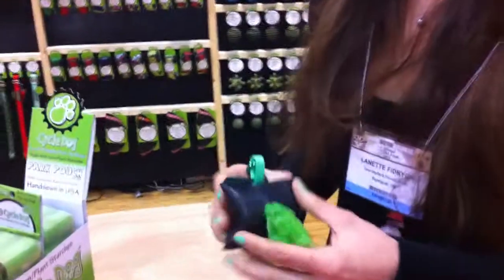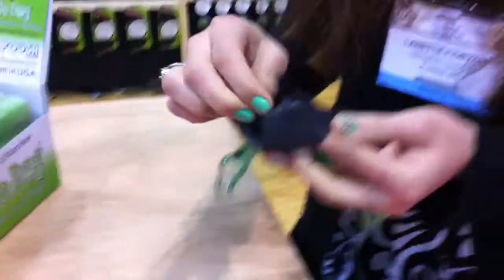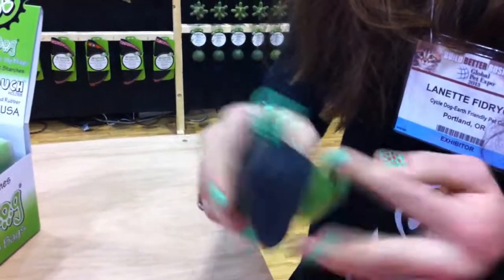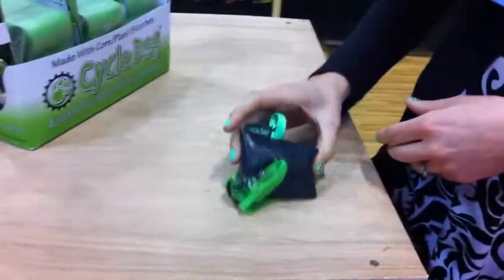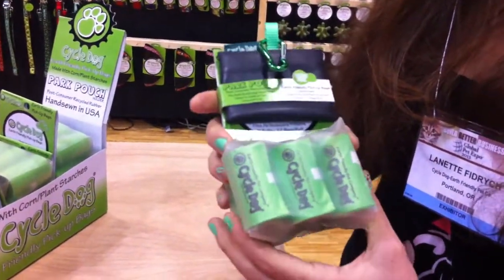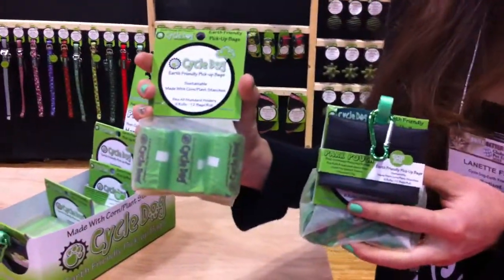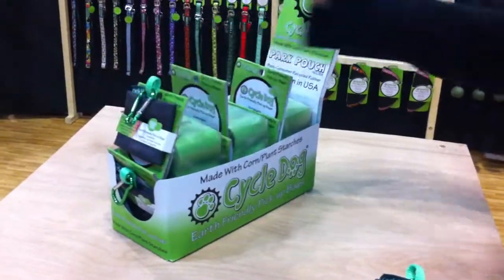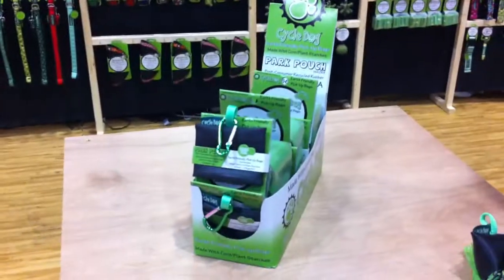Cycle Dog Earth Friendly Pick-UP Bags and Recycle Park Pouch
Cycle Dog Earth Friendly Pet Company introduces the recycled Park Pouch Poop Bag Dispenser and Corn-Based Biodegradable Earth Friendly Pick-up Bags.